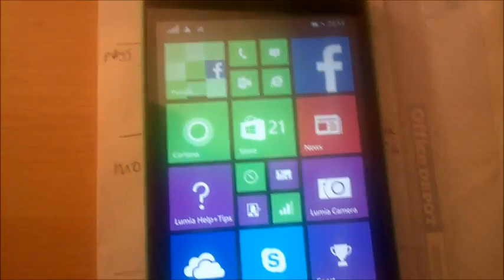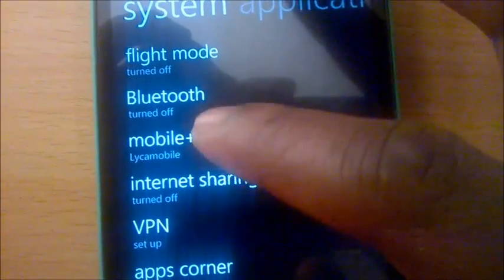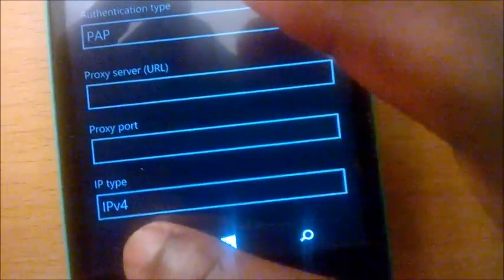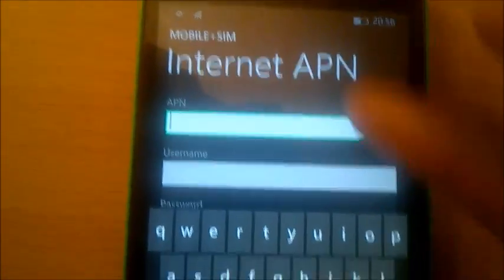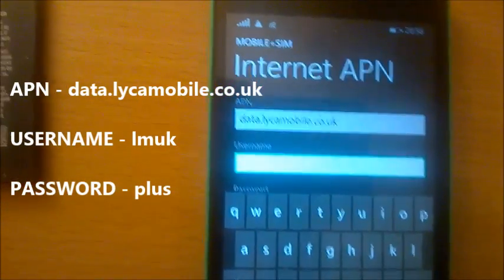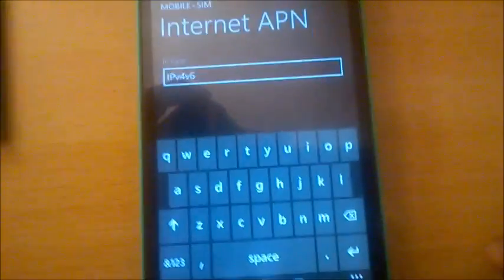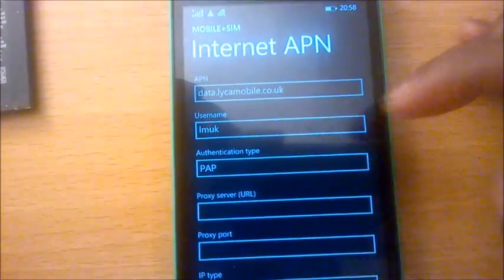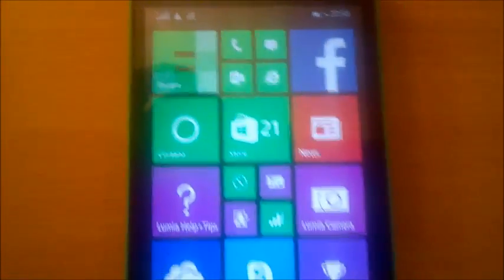Sep/2015 APN / Internet Settings for Microsoft LUMIA 535 Windows 8.1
September 2015    APN / Internet Settings for Microsoft LUMIA 535 Windows 8.1

These settings are for Lyca Mobile Uk

Same procedure can be used for other networks. You will have to get the relevant APN settings from the network provider.